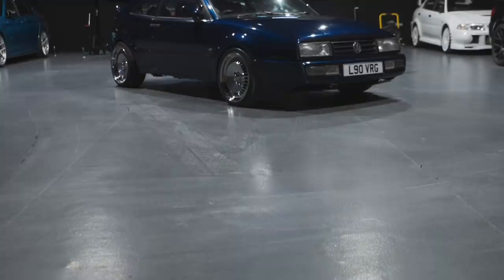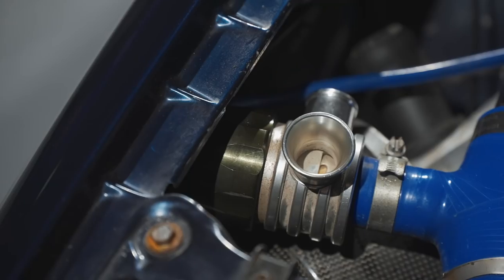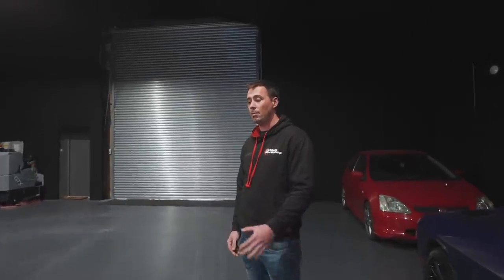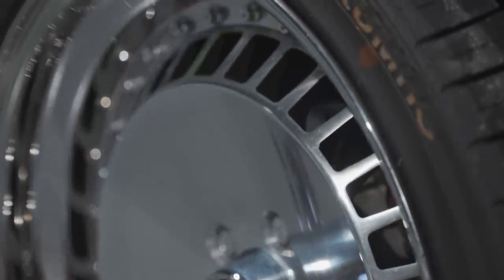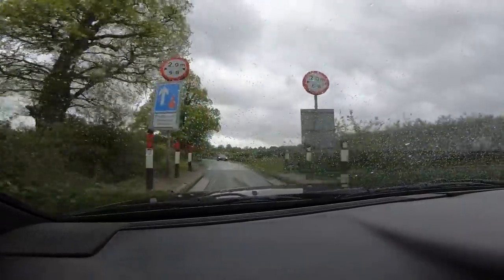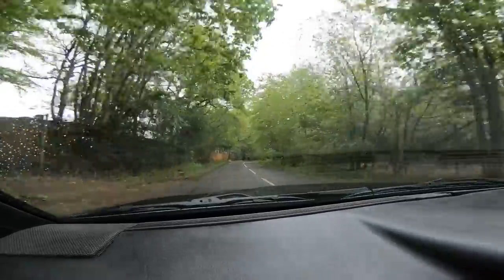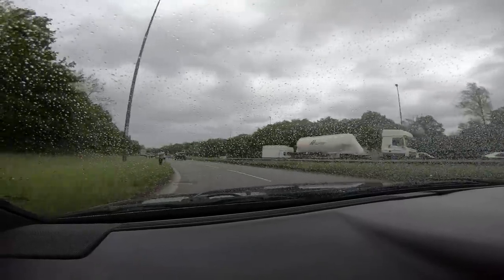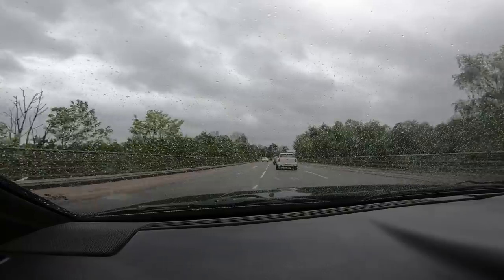THIS BUILT 3.0L TURBO!! VR6 CORRADO PULLS LIKE A TRAIN!!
Win Your Dream Car!!